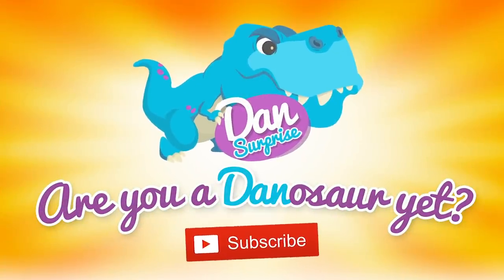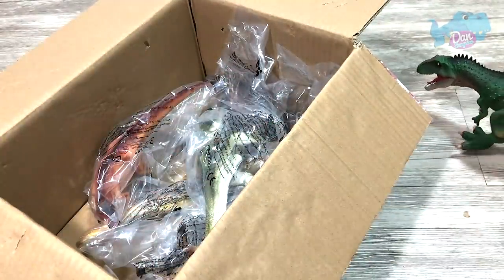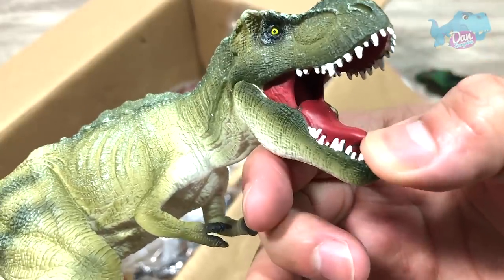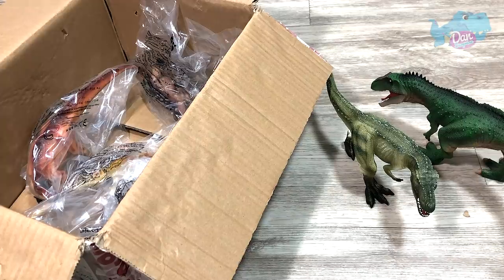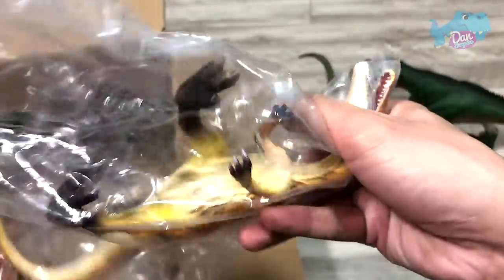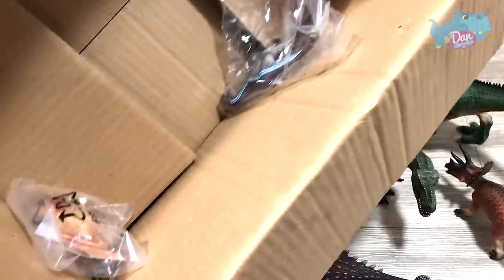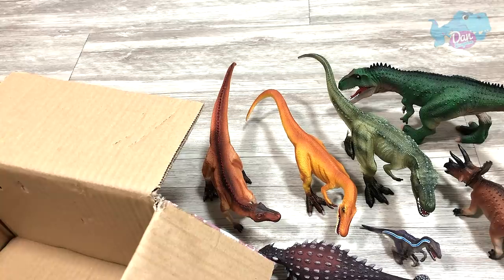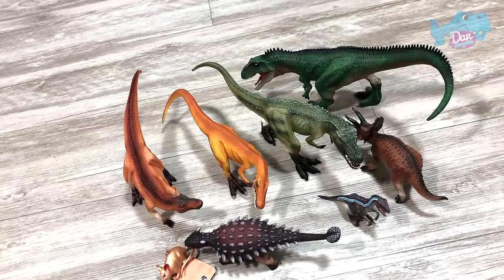Opening 8 NEW Dinosaurs in a BOX! T-Rex, Velociraptor and Triceratops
Unboxing 8 different new Dinosaurs and animals. There are Tyrannosaurus Rex, Triceratops, Ankylosaurus, Velociraptor, Giganotosaurus, Mandschurosaurus and more.